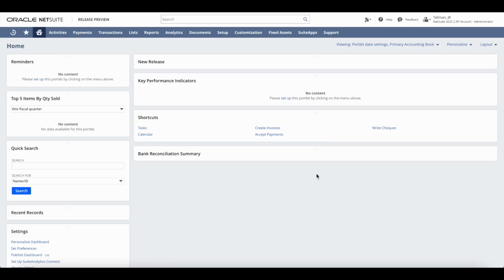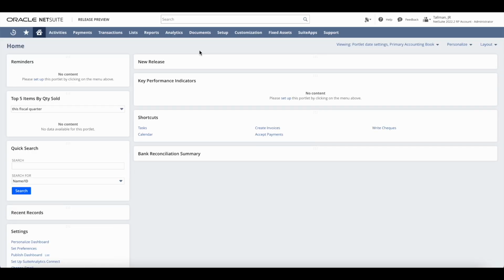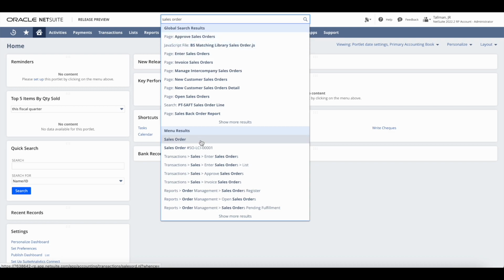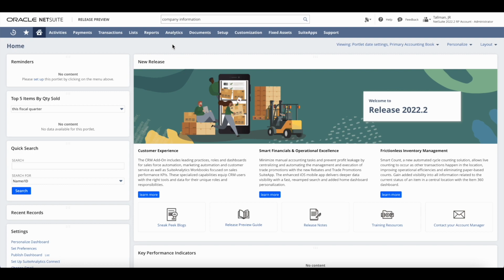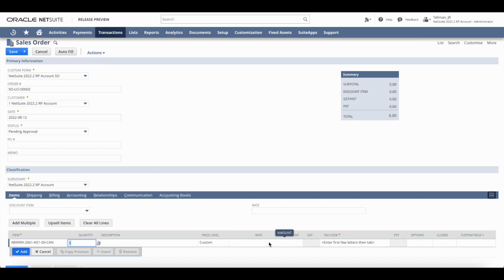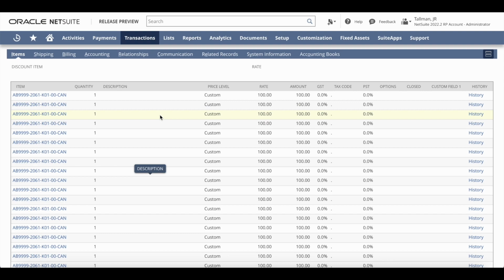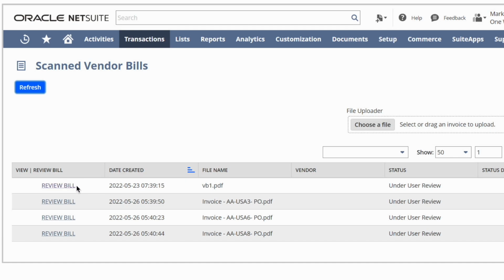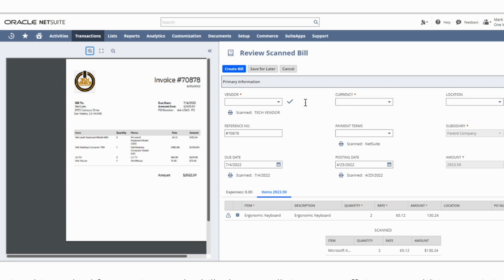NetSuite 2022.2 New Release Highlights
Quick overview of highlights from the 2022.2 release version of NetSuite.

Chapters:
0:00 Introduction
0:46 Menu Search Enhancement
2:16 Inline Editor Sublist Tooltip
4:57 Vendor Bill Import via OCR